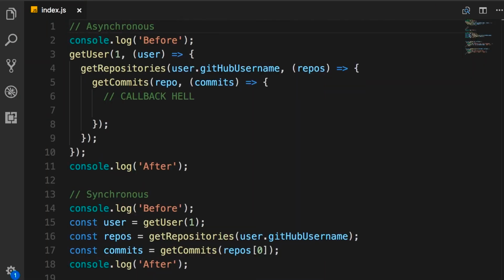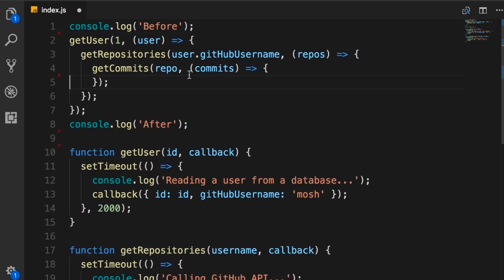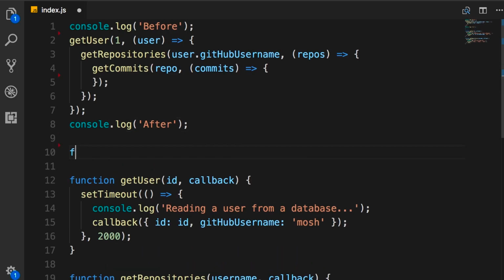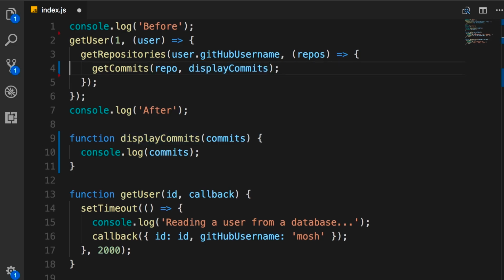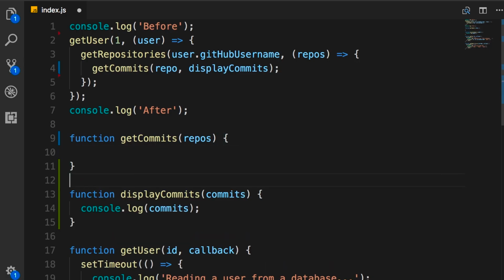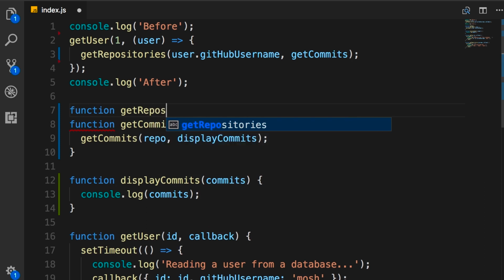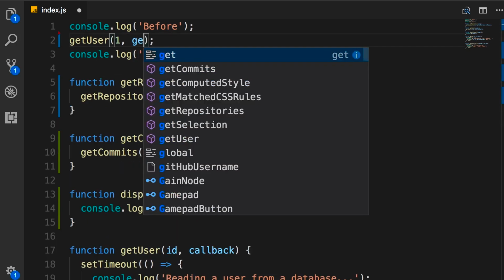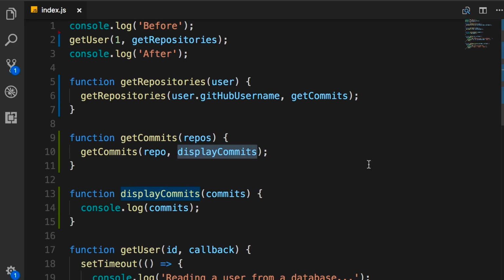68 Named Functions to Rescue